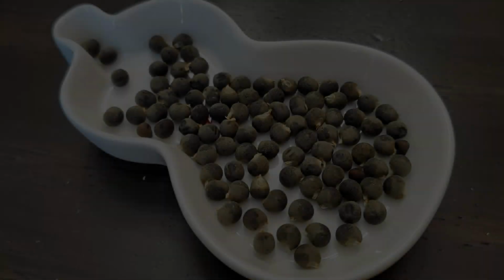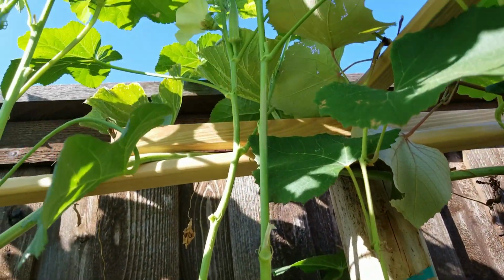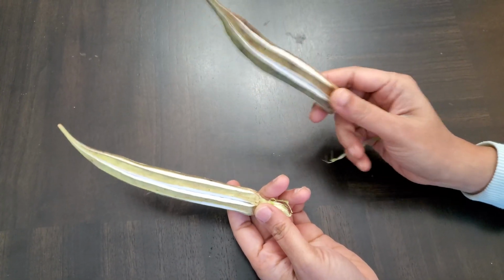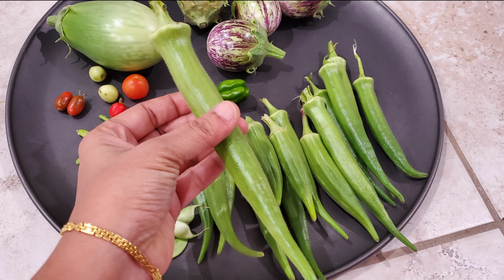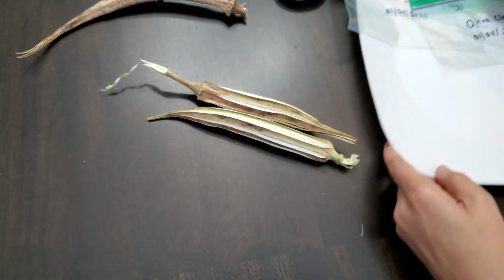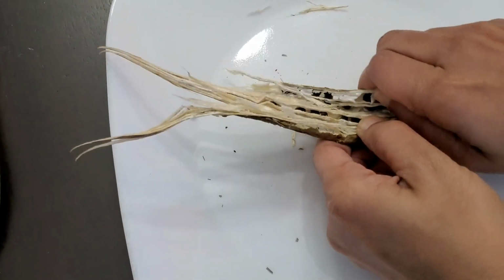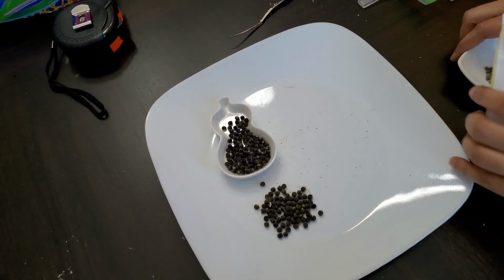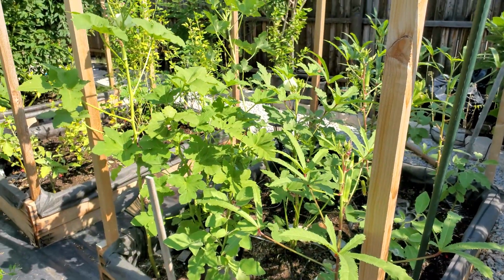How to Save Okra Seeds | What not to do? | Bhindi ke Seeds | Ladies Finger Seeds Collection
to Save Okra Seeds | What not to do? | Bhindi ke Seeds | Ladies Finger Seeds Collection

How to get good quality organic Okra seeds from your home garden? And what can go wrong if you are not careful? Check out this video from my Seed Saving Series.